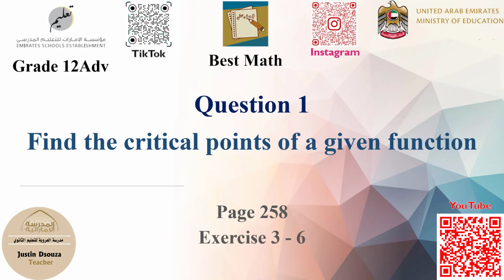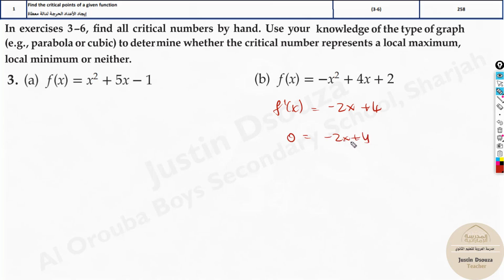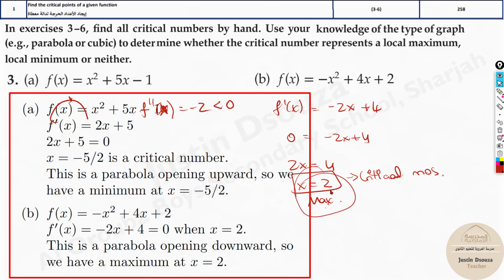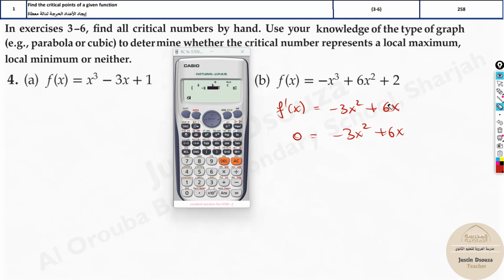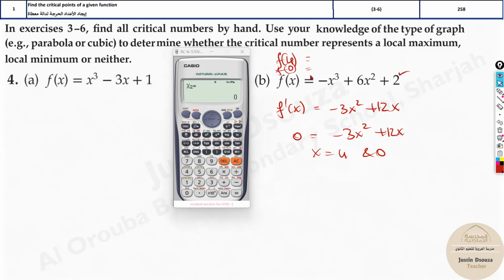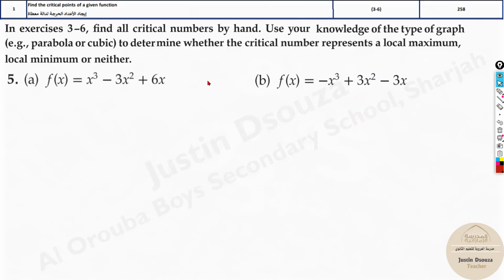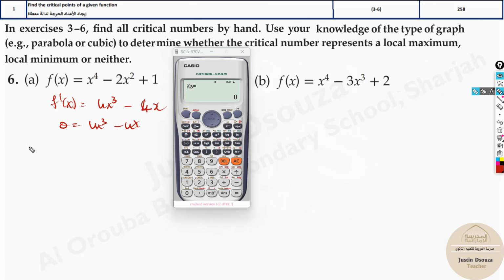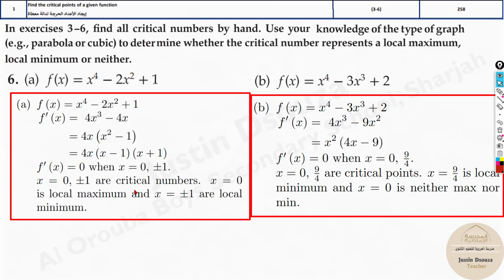Find the critical points | Q1 P1 | 12A | EoT2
G12A Question 1 Find the critical points of a given function